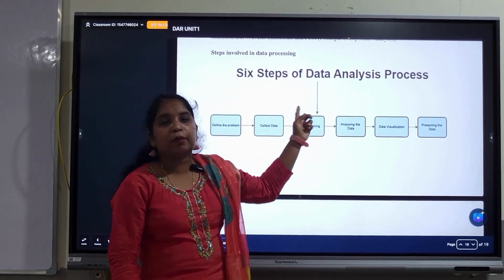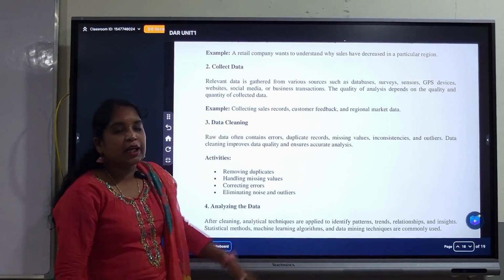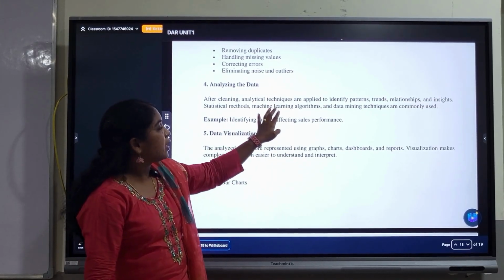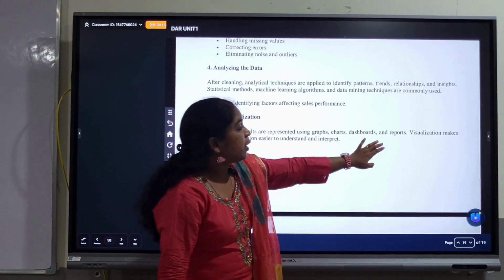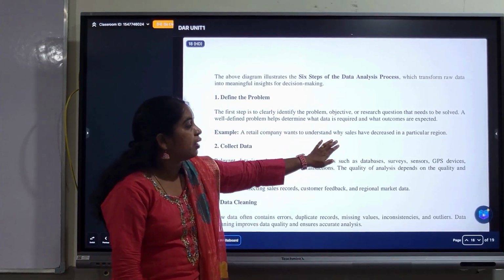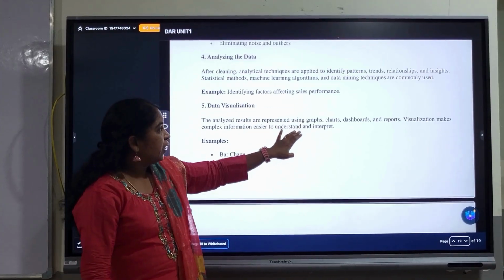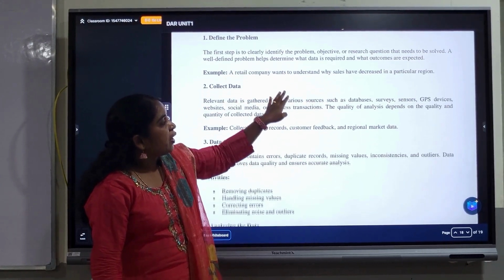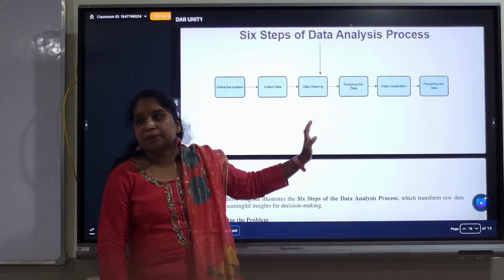Data Analysis Process | DAR | Mrs.Sushma K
Subject : Data Analytics Using R